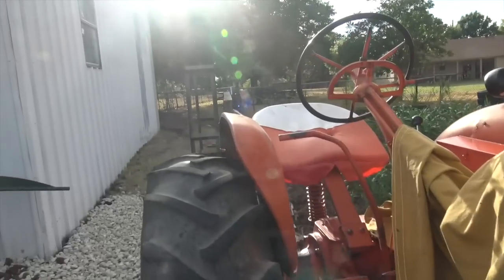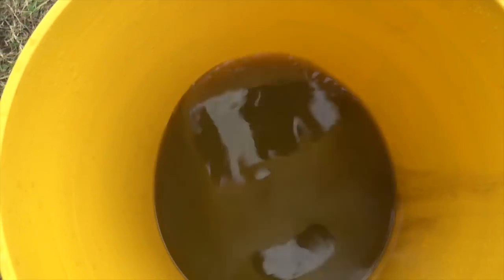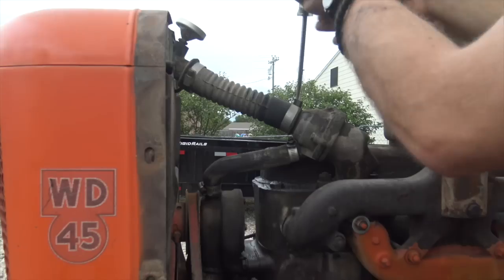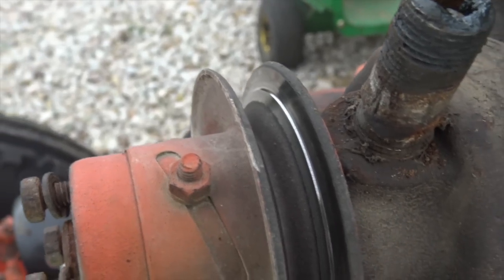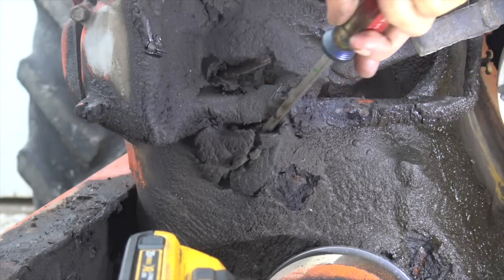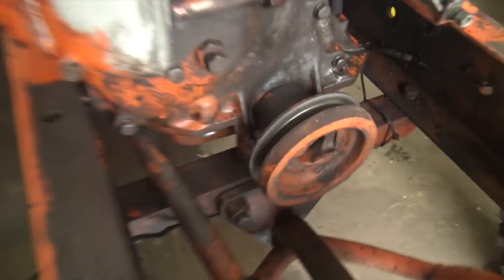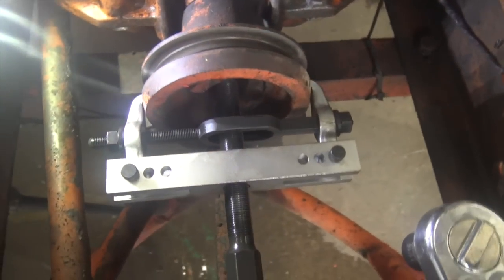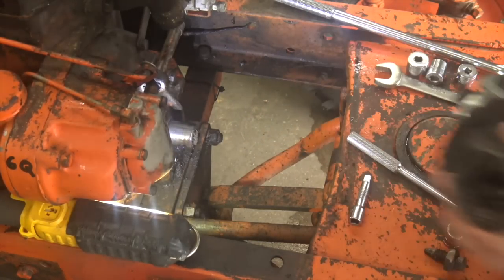PRESSURE WASHING THE OLD TRACTOR - EXTREME PRESSURE WASHING ON FARM EQUIPMENT